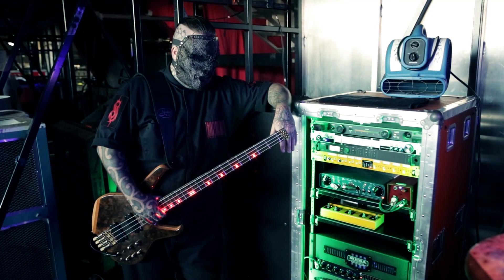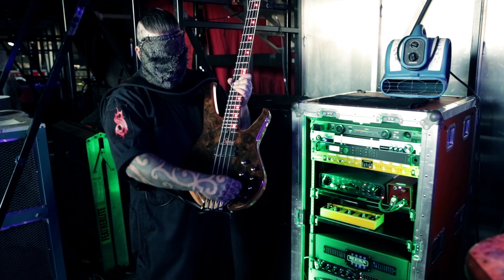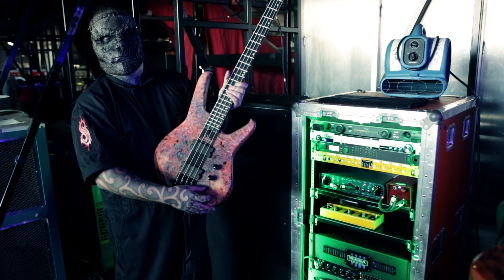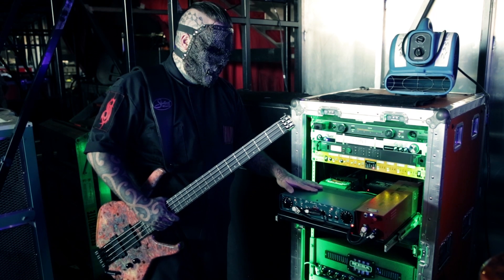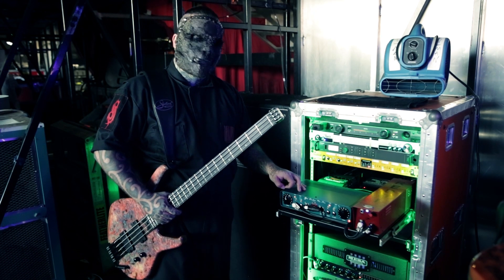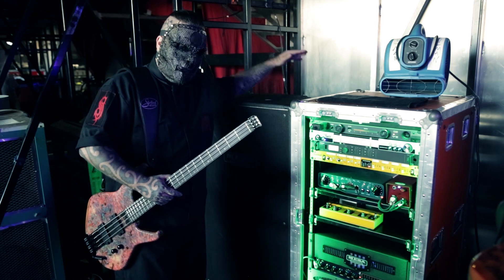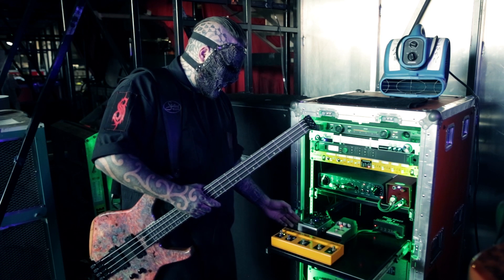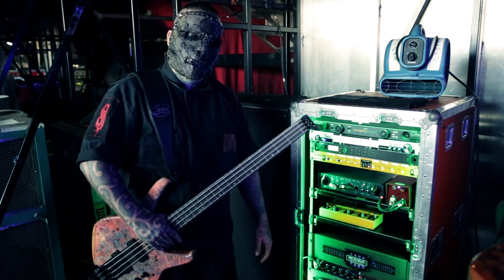Gear Rundown: Alessandro Venturella (Slipknot)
We joined Alessandro "V-Man" Venturella at Concord Pavilion in Concord, California, where he gave us a rundown through his gear.